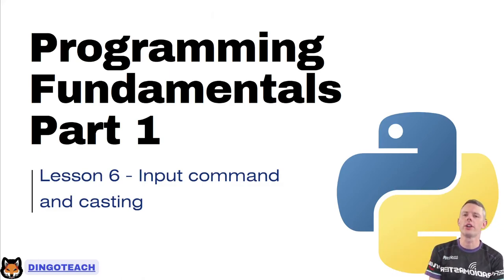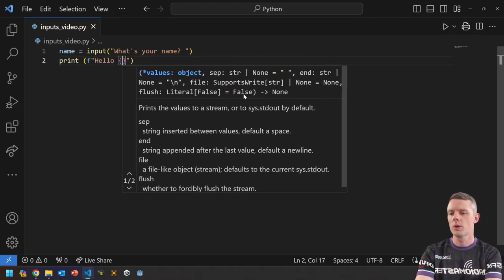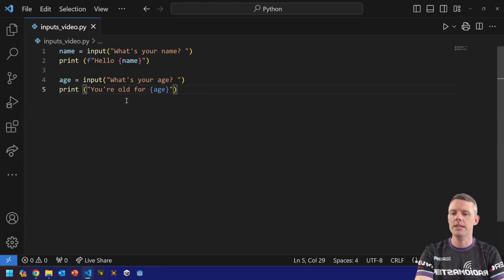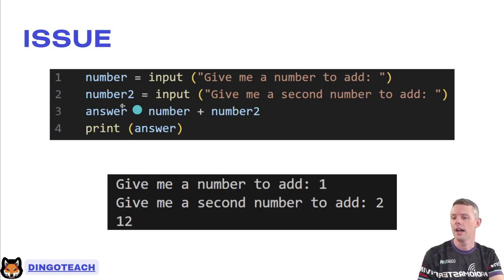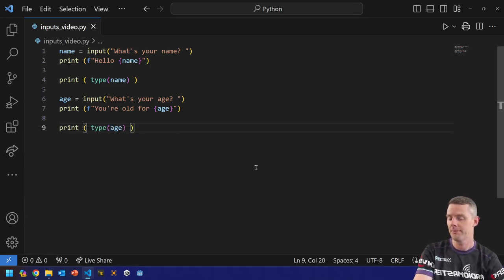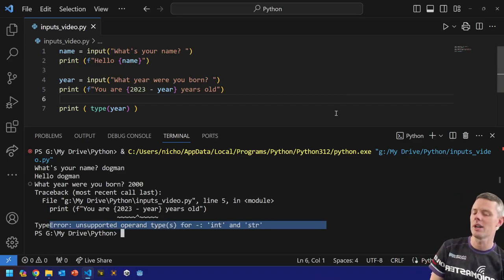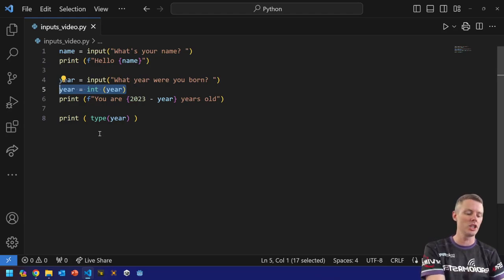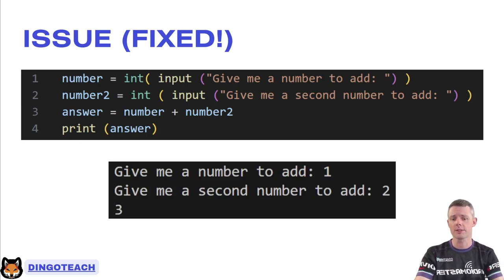NSW Software Engineering Topic 1 Python: Part 6 - Input command and casting